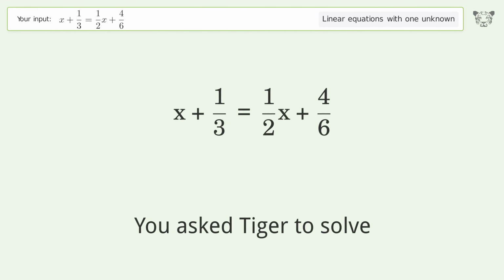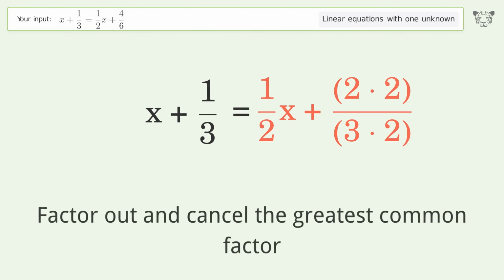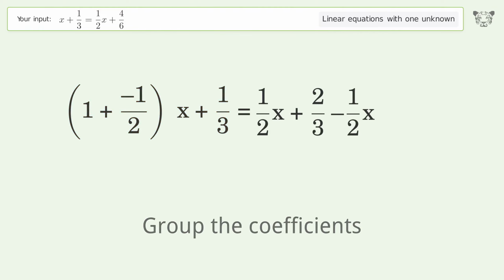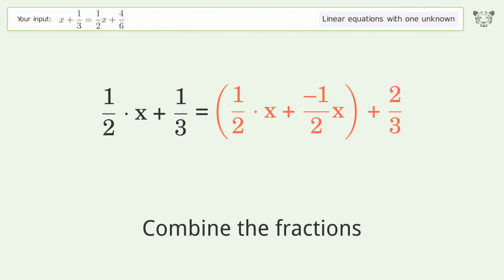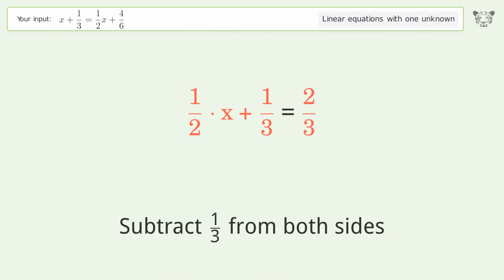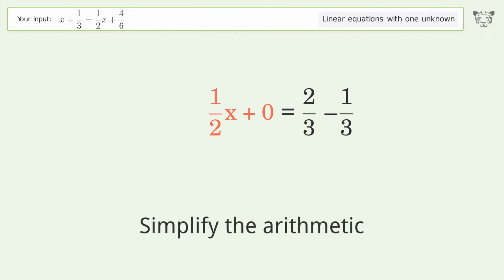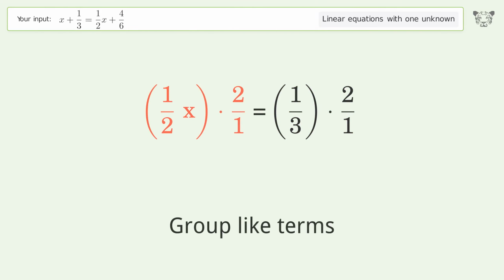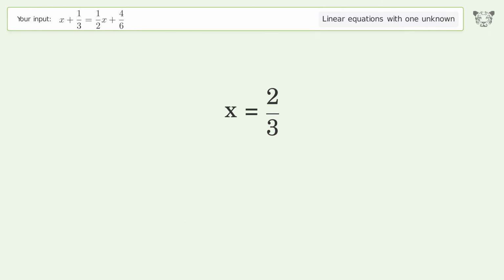Solve x+1/3=1/2x+4/6: Linear Equation Video Solution | Tiger Algebra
Struggling with x+1/3=1/2x+4/6? Watch our step-by-step video on Tiger Algebra to master this linear equation effortlessly.